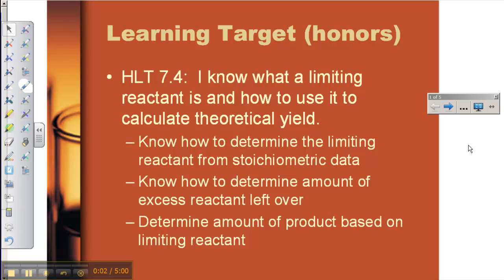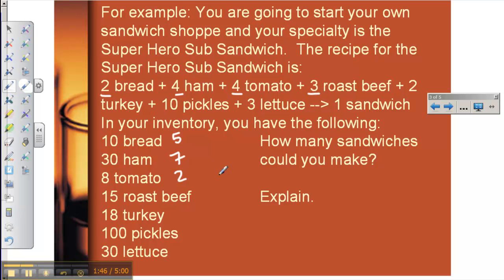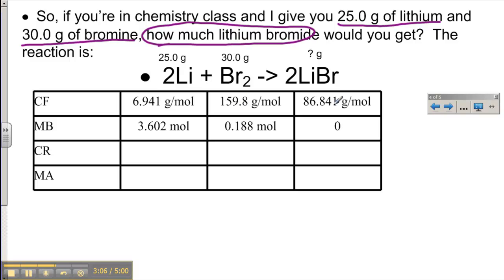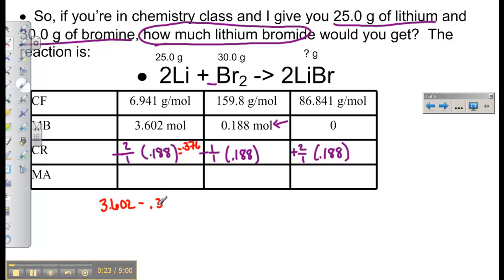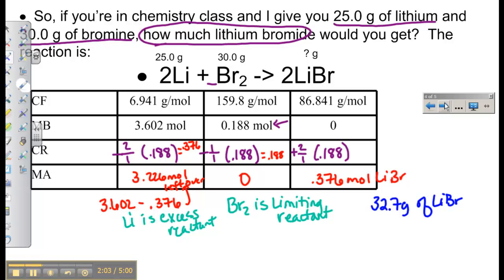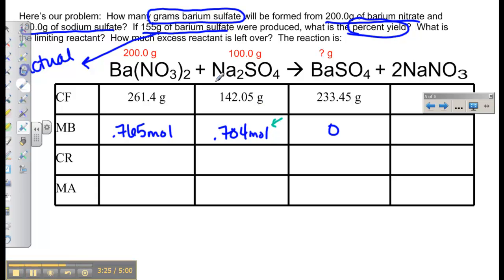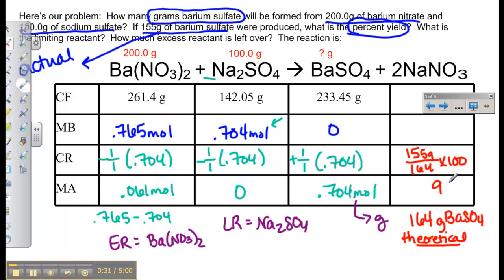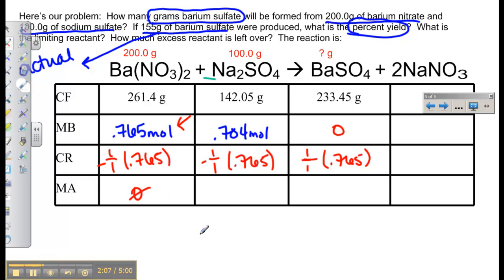Limiting Reactants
Learn how to determine a limiting reactant and use it to predict the amount of product that will be produced in a chemical reaction.